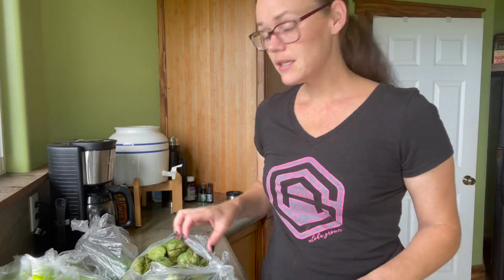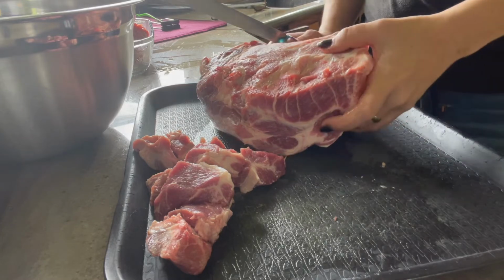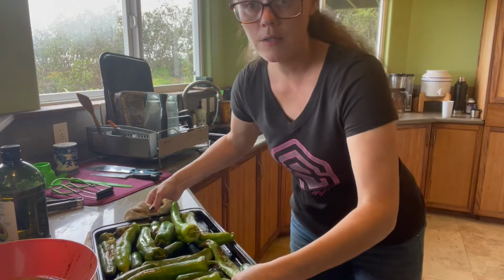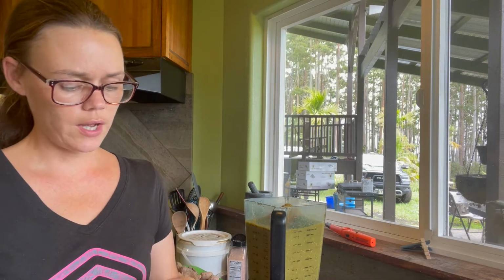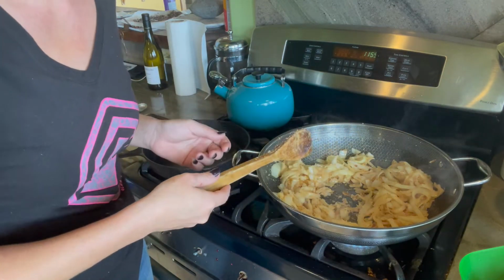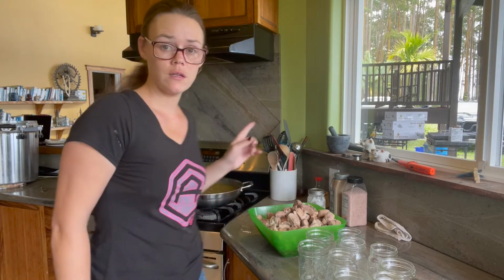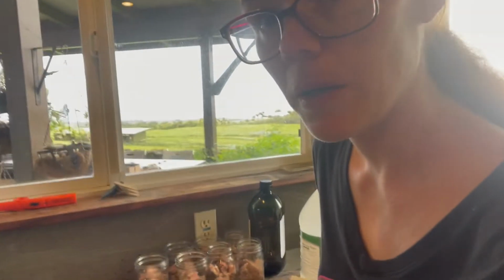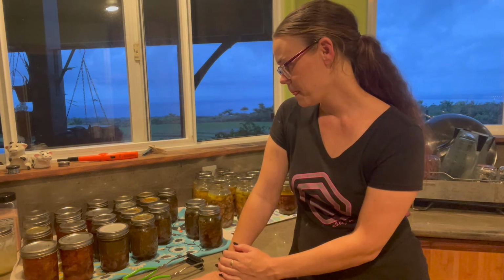Canning Pork Chile Verde | Ready Made Meals | Hamakua Homestead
Meals in a jar are the easiest to get ready and on your table quickly. Canning pork in any fashion is fun if you ask me. But this verde pork recipe is the best! Pressure canning meat recipes are one of my favorite things to do! Having a meat based meal in a jar makes life so much easier at the end of a hard day. Ready made meals after work are such a blessing. This canned pork recipe stays on the top of my list of favorite things to can because it is fun, savory and delicious.

@PrattFamilyHomestead is the inspiration for the start of this recipe.

Here are a few of MY FAVORITE items for you to check out:
Presto Canner
All American Canner
BIGGER All American Canner
Hexclad Knives
Hexclad Pots & Pans
Jar Vacuum Sealer
Canning Tool Kit
Ball Complete Book of Home Preserving
Sourdough Kit